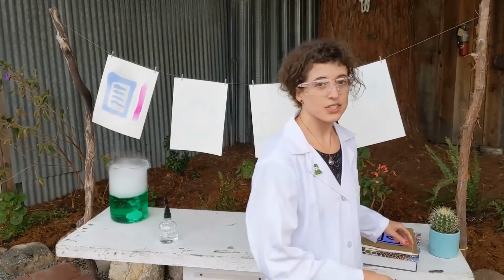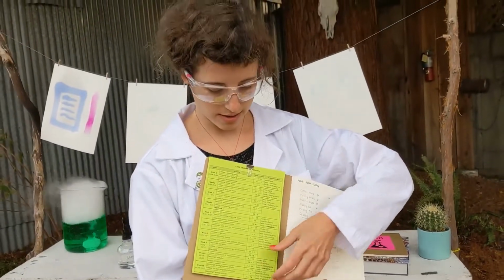Welcome to Chem 1A fall 2020